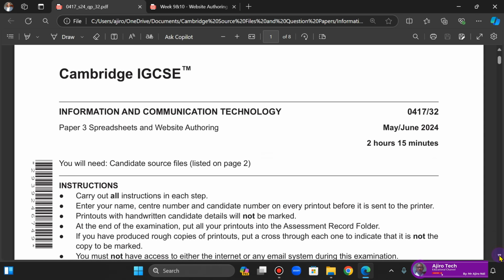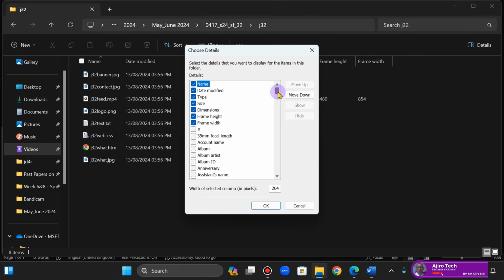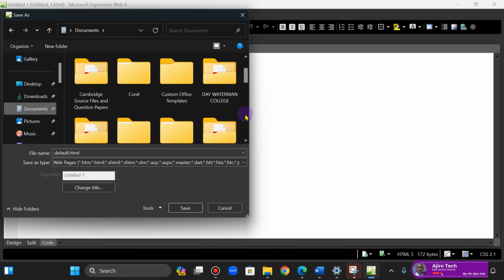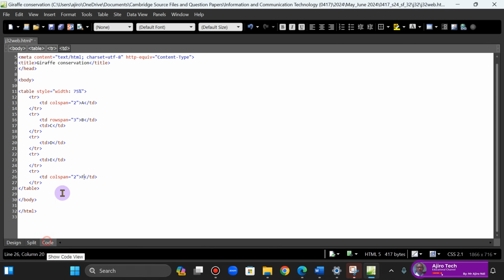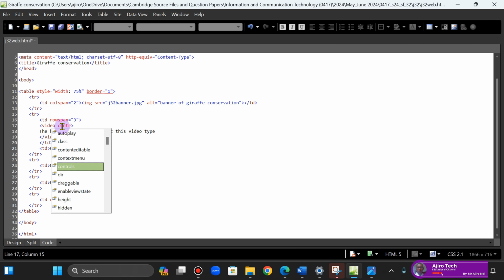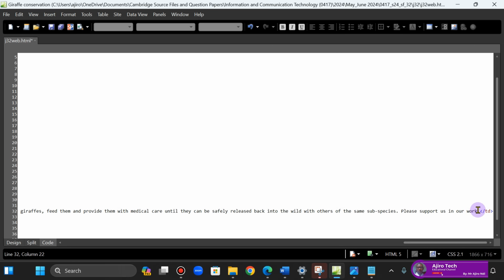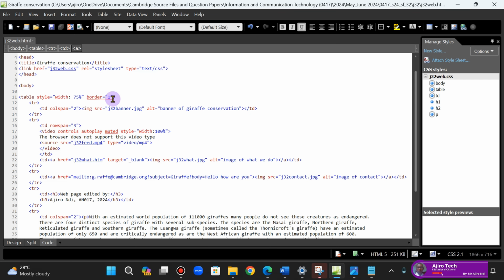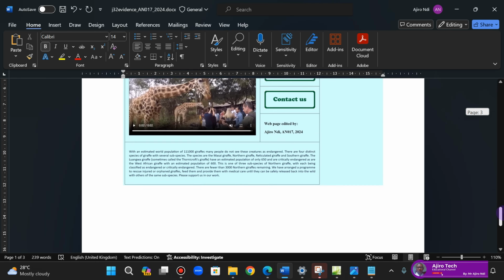IGCSE ICT (0417/0983) Paper 3 Website Authoring May June 2024 Variant 32 | Microsoft Expression Web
This video is a step-by-step guide demonstrating how to develop a website by creating a webpage in IGCSE ICT (0417/0983) Paper 3 May June 2024 Variant 32

0417/32/m/j/24
0983/32/m/j/24

Ajiro Tech offers Personalized Paid Tuition for:
- ICT (0417/0983)

Link to download Microsoft Expression Web 4 (Recommended Website Authoring Software)